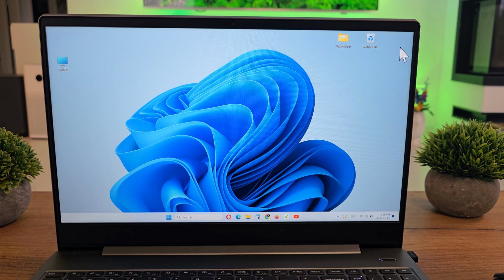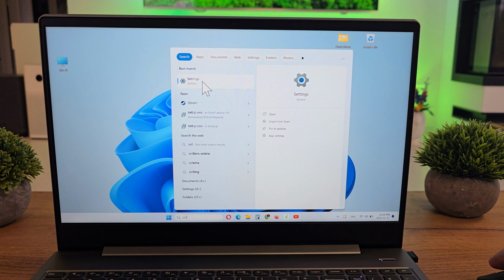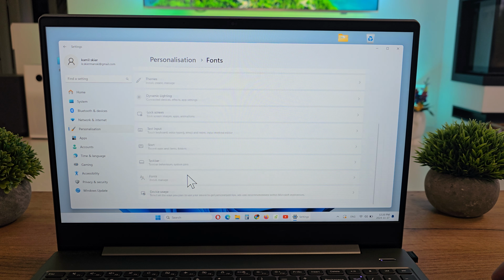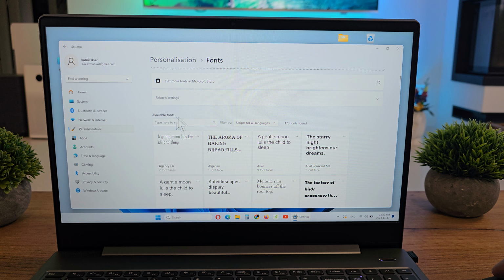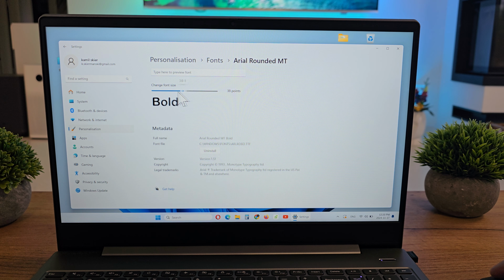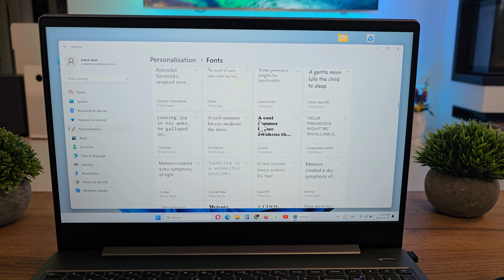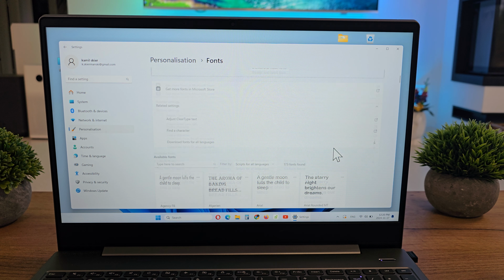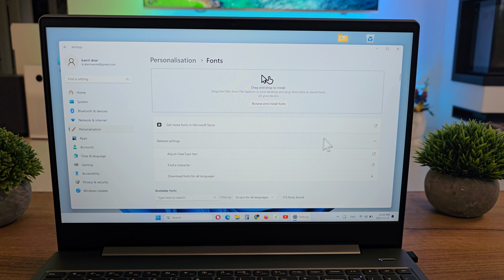🖋️ How to Change Fonts on Windows 11 🖋️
🔑 Want to personalize your Windows 11 experience? One way to do that is by adjusting the fonts on your system. Changing fonts can make your device feel more personalized and unique. Here’s how to change or customize fonts on Windows 11:

Steps to Change Fonts on Windows 11:
1. Open Settings:
Press the Start button (Windows icon) or use the keyboard shortcut Windows + I to open the Settings app.
2. Go to Personalization:
In the Settings menu, click on Personalization in the sidebar.
3. Choose Fonts:
Under Personalization, select Fonts from the options. Here you’ll see a list of all installed fonts on your device.
4. Change Font Style:
Unfortunately, Windows 11 doesn't offer a simple system-wide font change option through the settings. However, you can change certain font styles in specific areas like your web browser or word processor.
For example, in Microsoft Word, you can change the font easily by selecting the text and choosing a new font from the font toolbar.
5. Use Registry Editor for Advanced Font Customization:
If you want to make more system-wide font changes, you can use the Registry Editor (be careful with these advanced settings):
Type “Registry Editor” in the Start menu and press Enter.
Go to:
HKEY_LOCAL_MACHINE\SOFTWARE\Microsoft\Windows NT\CurrentVersion\Fonts
Modify fonts here, but make sure to back up the registry before making any changes to avoid any system issues.
6. Install New Fonts:
To install new fonts on your system:
Visit the Microsoft Store or websites offering free fonts (e.g., Google Fonts or DaFont).
Download and install the font, and it will appear in the Fonts section under Settings.
Once installed, you can use the font in supported apps like Microsoft Office, browsers, etc.
7. Change Font in Specific Apps:
Many apps like Microsoft Word, Google Docs, and others allow you to change the font within the app itself.
In these apps, just select the text and change the font from the font selection menu.
8. Adjust System Font Size:
While you can’t change the entire system font, you can adjust the size of text for better readability:
Go to Settings → Accessibility → Text size.
Use the slider to adjust the text size across the system.
Tips:
Use ClearType Text for Better Font Rendering: If you’re having trouble reading text on your screen, you can enable ClearType to enhance font clarity.
Go to Settings → System → Display → Advanced display settings, and select ClearType text.
Installing Fonts from External Sources: Always ensure the fonts you install are from a trusted source to avoid potential security risks.